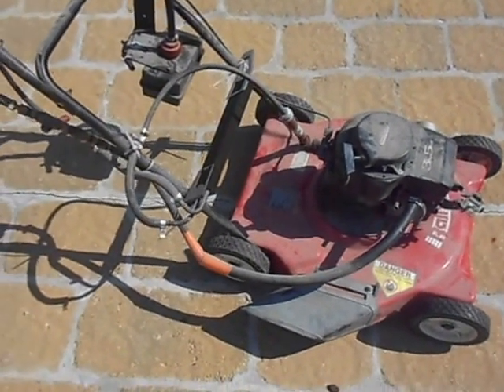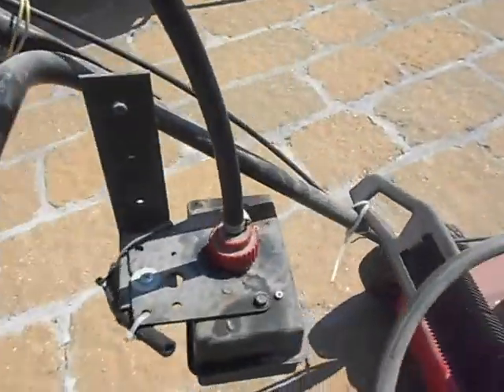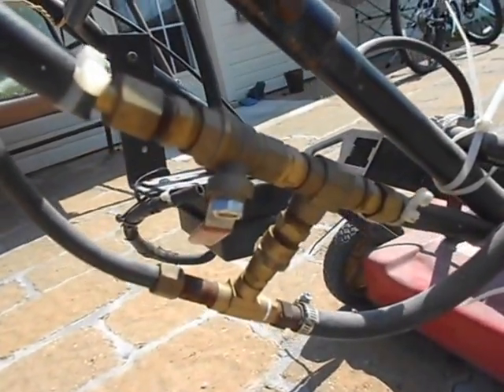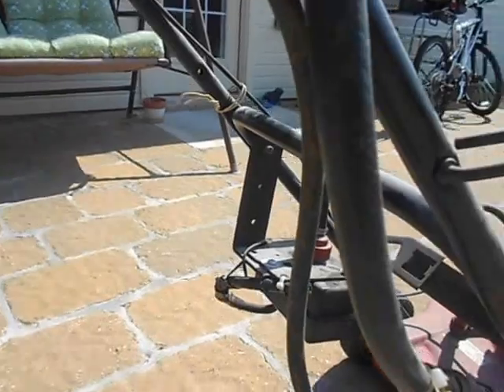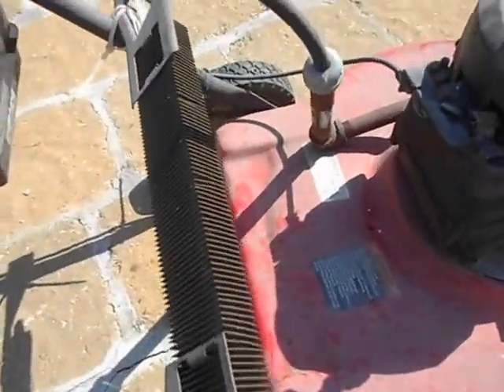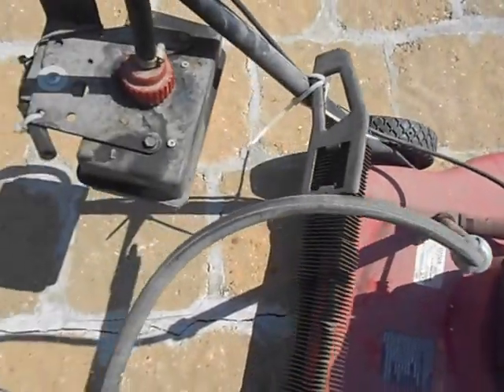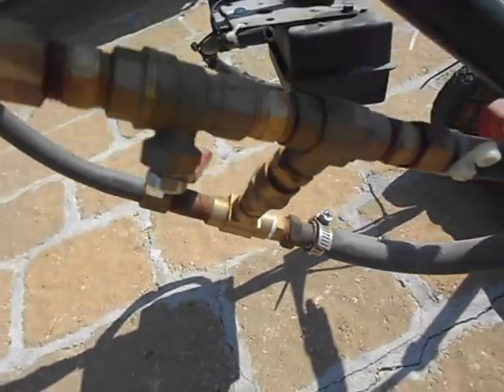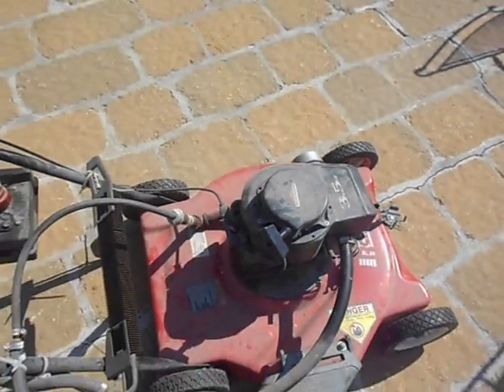DIY: Converting a gas engine to run off of vapor, part 2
This video shows exactly where the hoses go and what they are attached to.  The EGR (exhaust gas recirculation) is a VERY important part in this setup that has allowed this motor to be able to run for 4 years without an engine failure due to extreme temps.